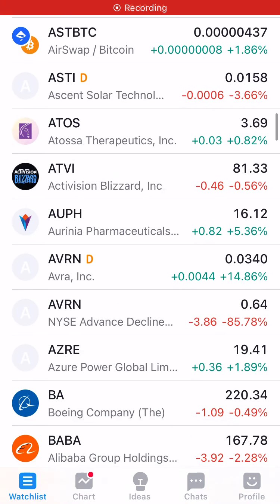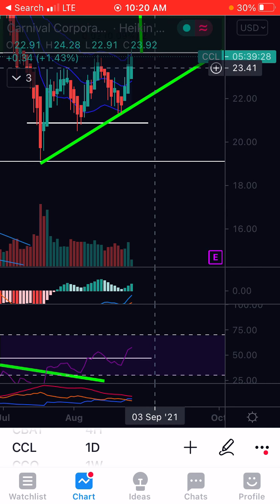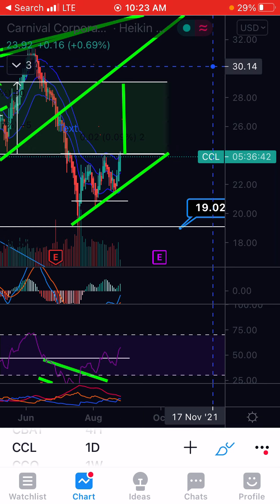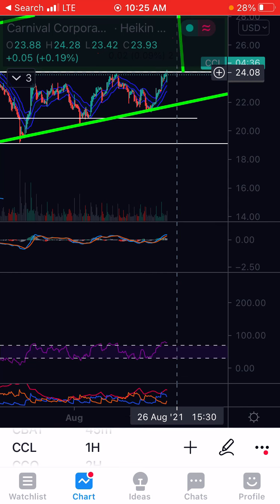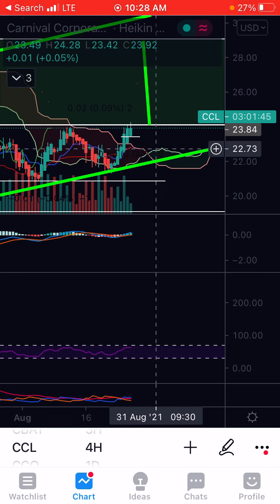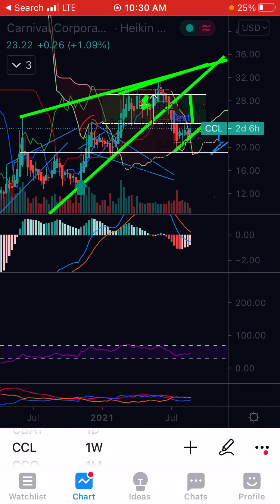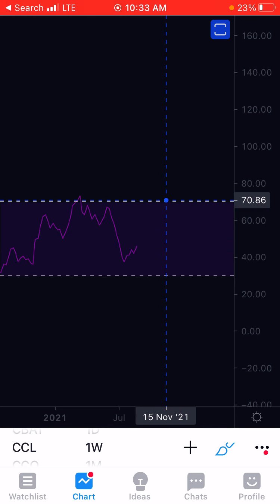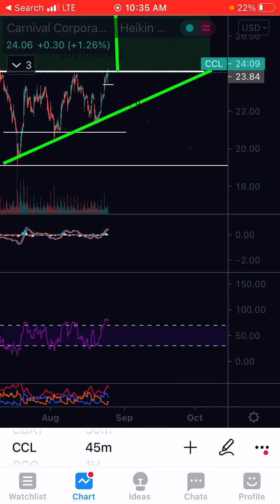CCL!?!? Breaking out or fake out